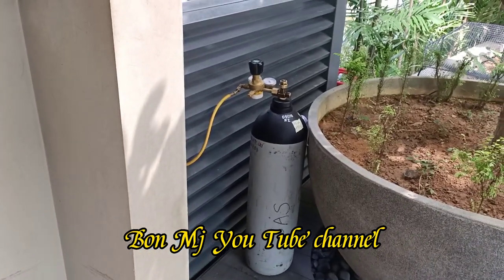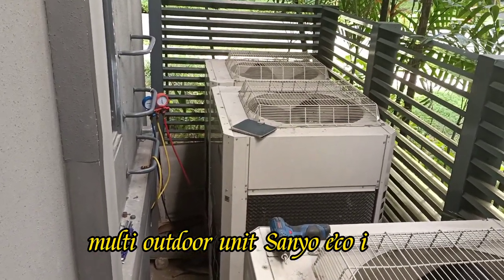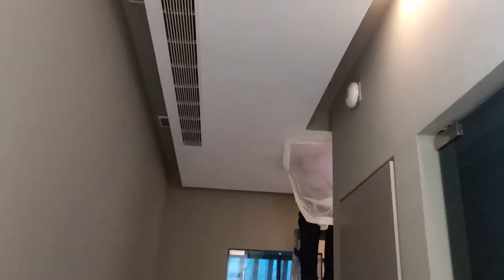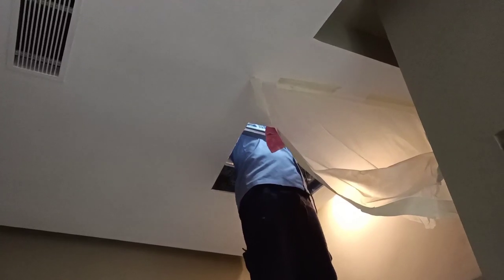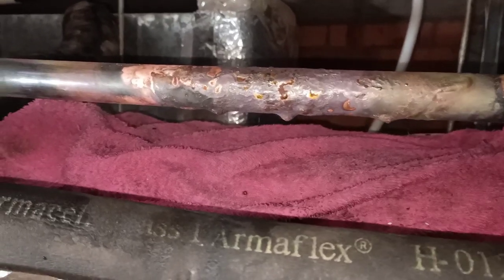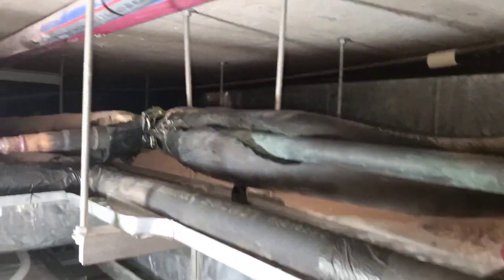HVAC | Copper pipe refrigerant leakage | VRV | VRF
Does Freon corrode copper?
Further examination of the problem led to the discovery that tiny holes are opening up along the copper lines allowing for the high-pressure refrigerant gas to escape. Copper is corrosion-resistant, but it can still suffer from corrosion damage due to formic acid, also call formicary corrosion.

For this case we weld the leak point for temporary use and suggest customer to replace new pipe.